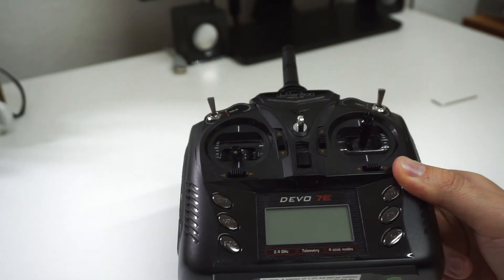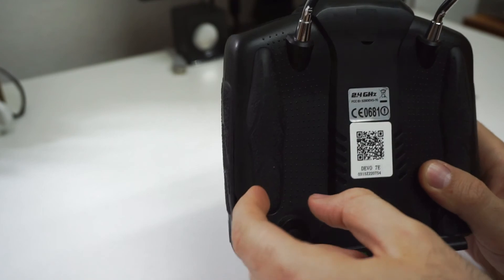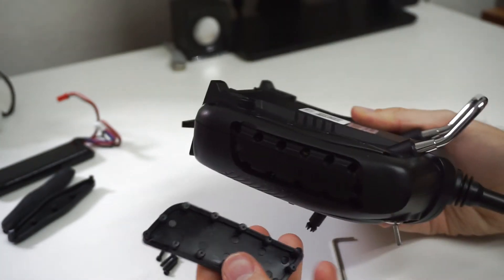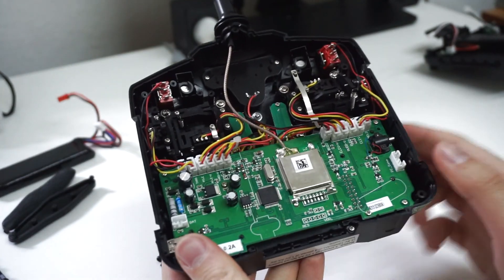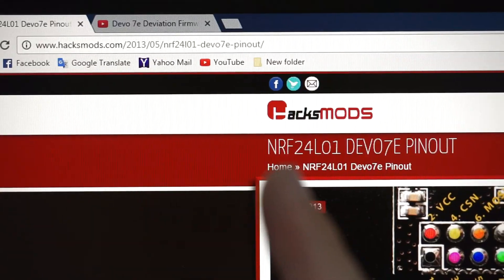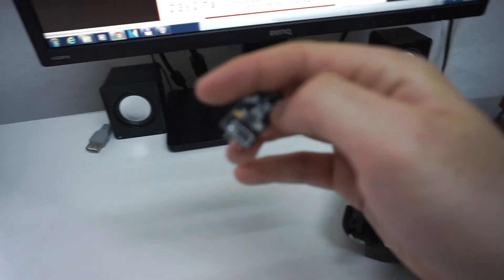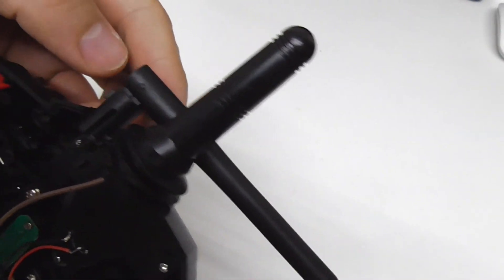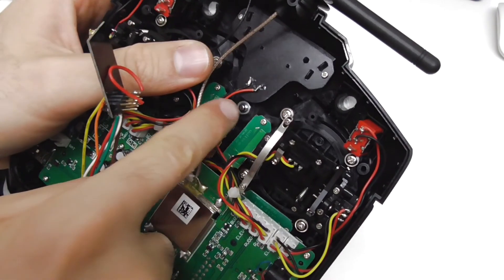How to install nRF24L0 + Deviation Firmware onto Devo 7E radio + Bind to Syma X5C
Download DfuSe (firmware update tool) + Deviation (firmware) + Driver (for Devo 7E)